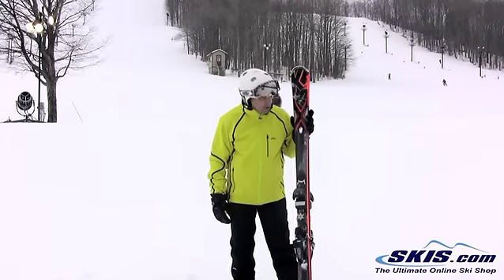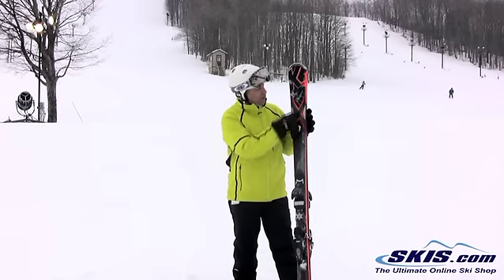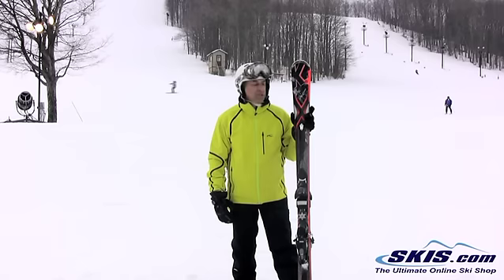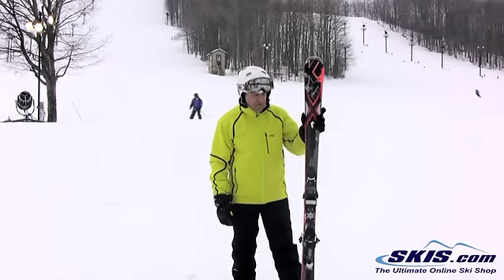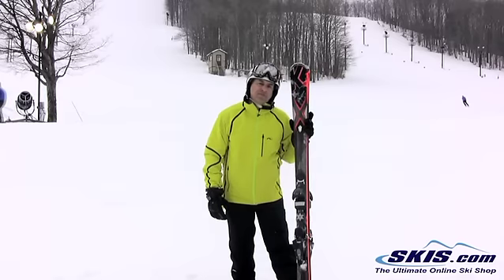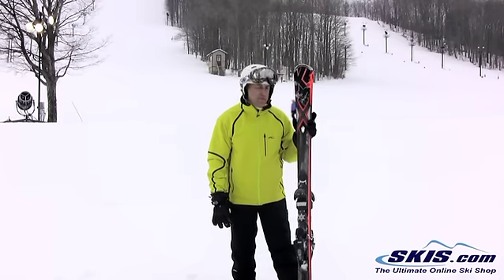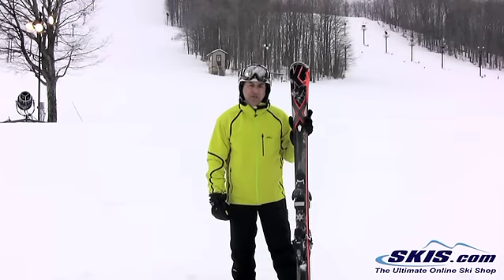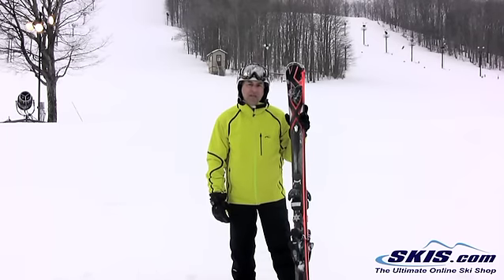2013 K2 Amp Bolt Ski Review By Skis.com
The New A.M.P. Charger has been redesigned this season with Rox Technology. The Charger is a perfect ski for fast advanced to expert skiers who like a short to medium radius turns on the groomers. The new Rox Technology has the Mod Suspension system that is a layer that sits on top of the primary core that acts independently so it does not affect the overall flex of the ski. That means that you can get a ski to flex easily and natural without being overly stiff and demanding. The Charger also has the Carbon Web that is a raised X-shaped pattern further away from the core, which gives the ski stronger torsional strength, for better edge grip, without changing the longitudinal flex of the ski. Speed rocker is also added to the new Charger that gives the ski a quicker, more precise turn, and a smoother ride when the groomers can get a little firm, or bumpy. Speed Rocker is added to the tip of the ski, for quick turn initiation, camber remains underfoot, for strength and power on the firm snow. If you are an advanced to expert skier who likes spending their time seeing how fast you can blast down groomers the newly designed K2 Charger would be great for you.